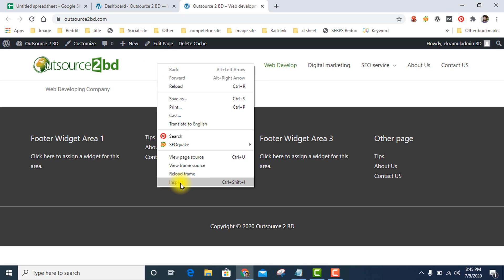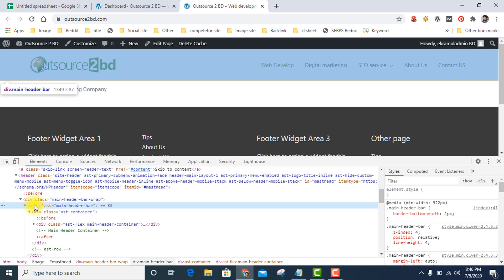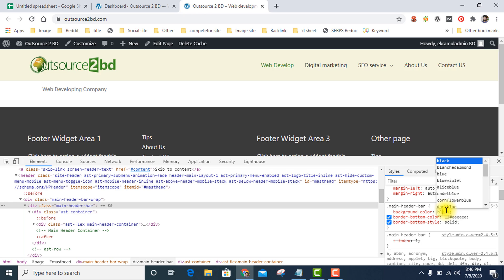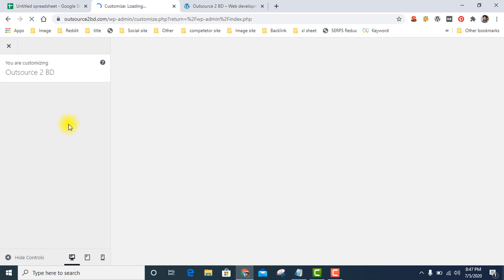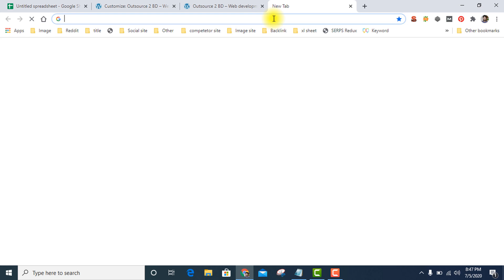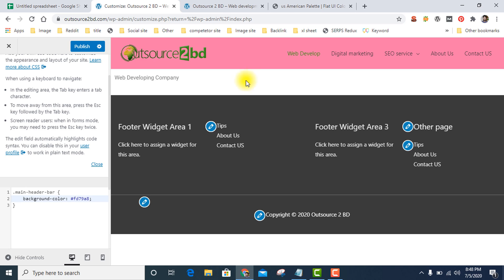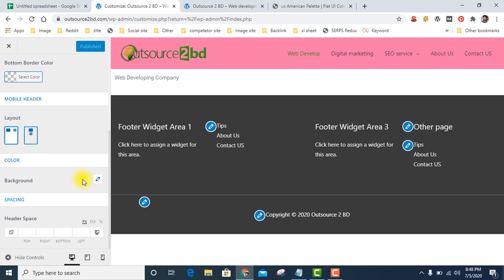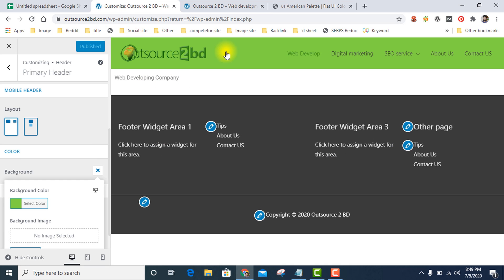How to change header background color in WordPress 2025 [ Updated ]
How to change header background color in WordPress [ Updated ]